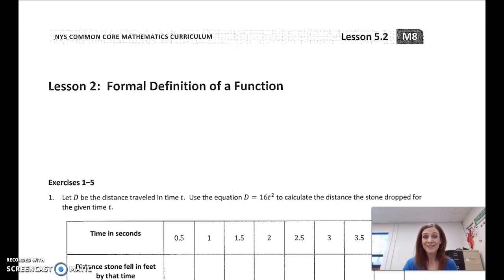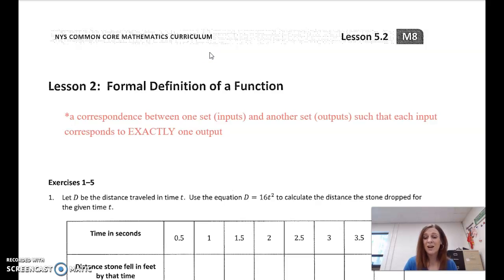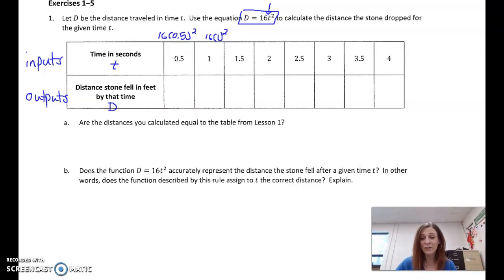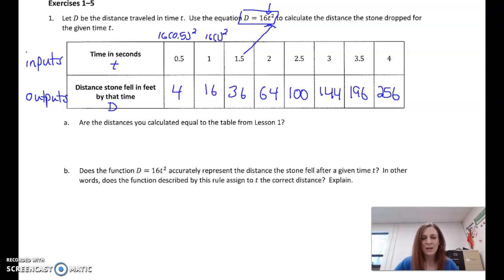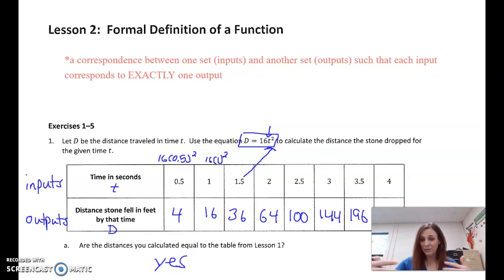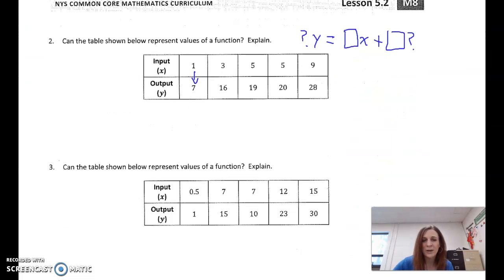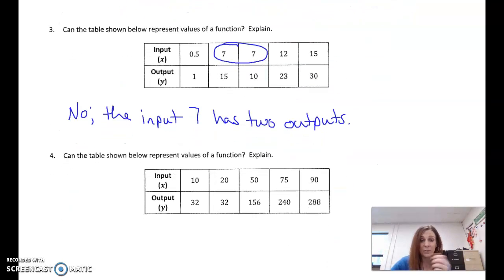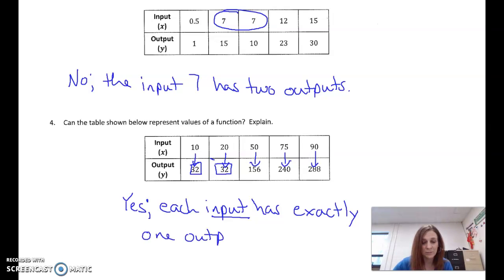M8 Lesson 5.2 Formal Definition of a Function (1)